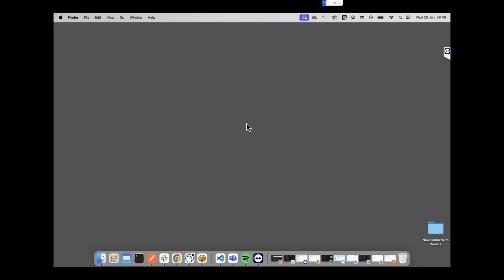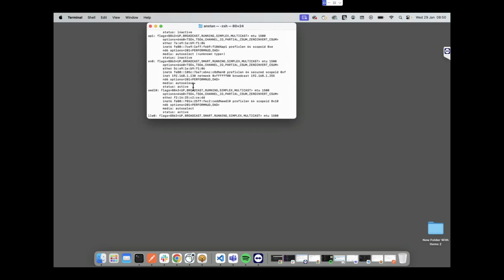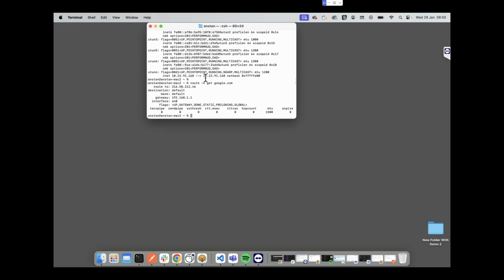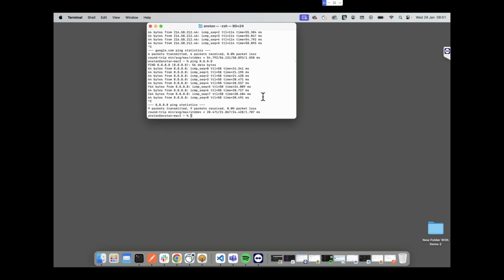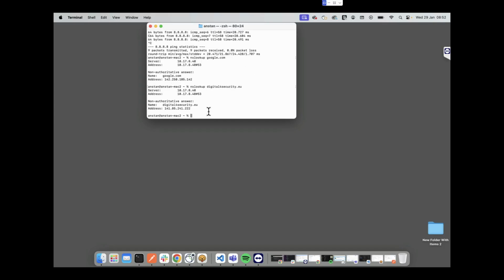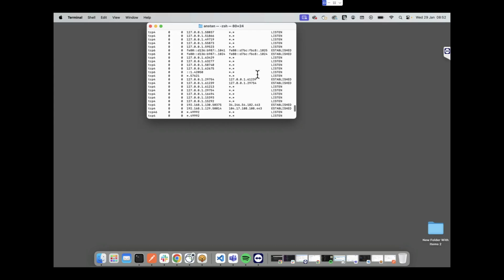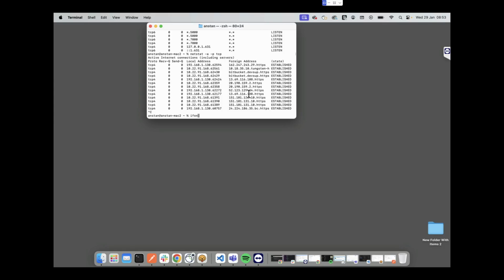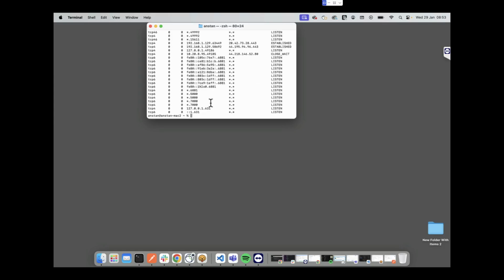Basic network investigation on macOS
Find out basic network information on macOS:
- local network configuration: IP address, netmask, gateway, DNS server
- check connectivity using ping
- find DNS mappings, do DNS queries
- list local connections and listening services